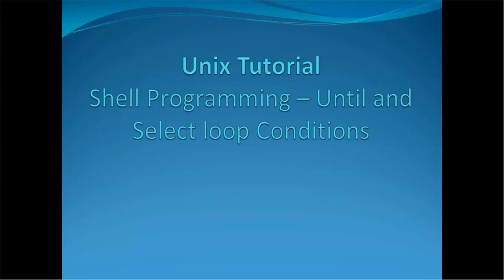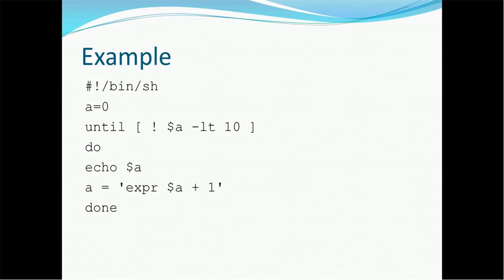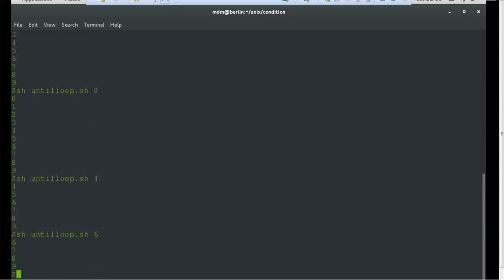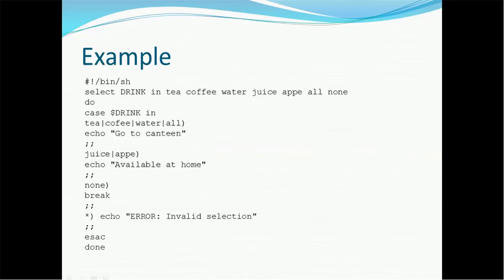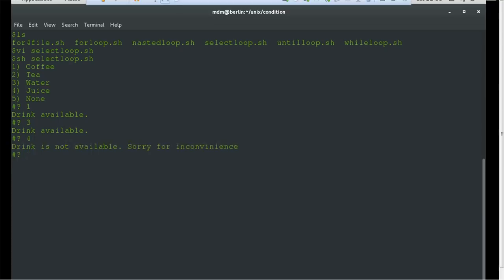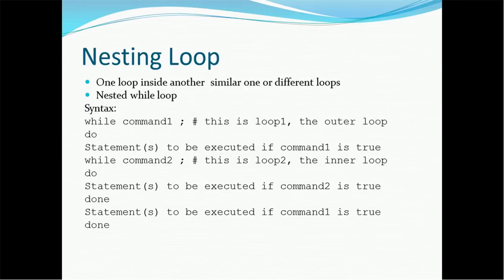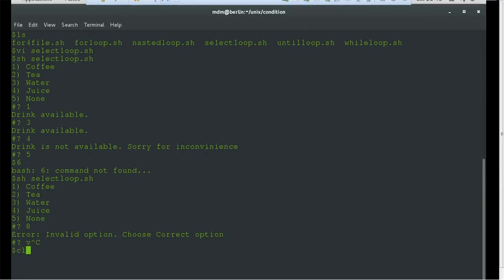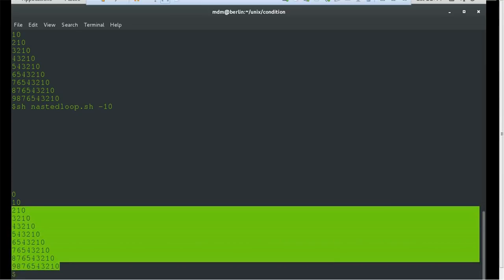27. Unix Tutorial - Shell Programming - Until and Select and Nested loop Conditions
This tutorial on Unix programming provides detailed information on Until and Select loop.